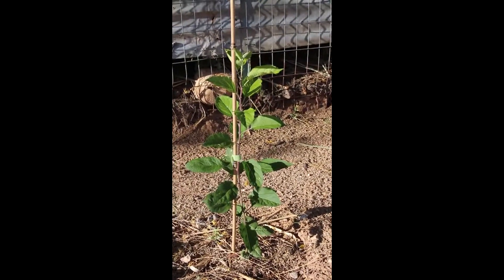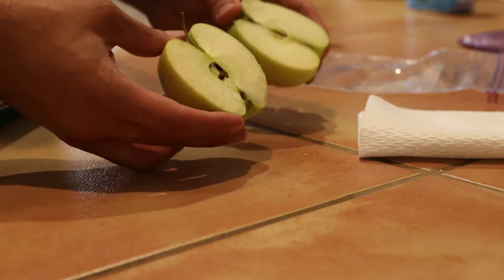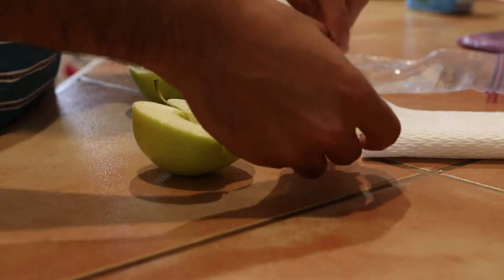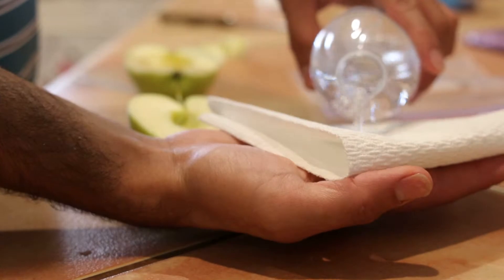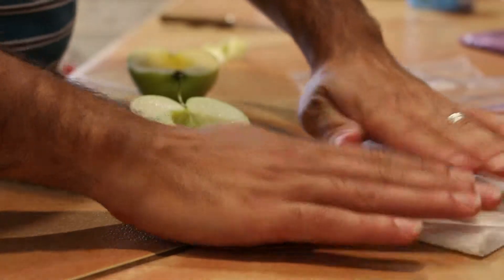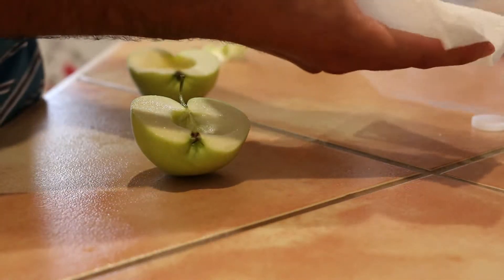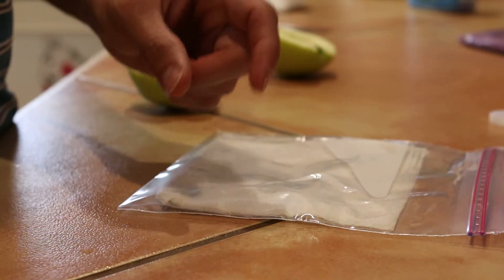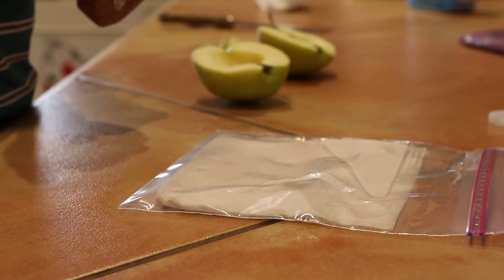Plant Apple Trees From Seed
Next time you eat apples, save the seed and grow your own tree! You can do it!

List of some of the items I use:

Peat Pallets: